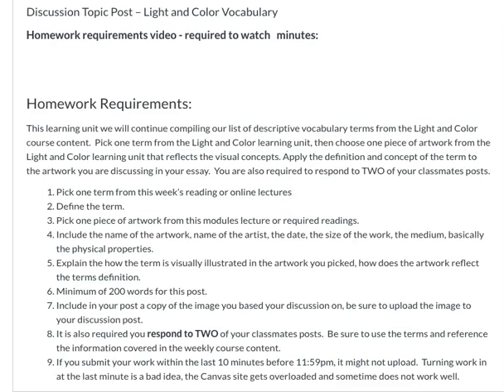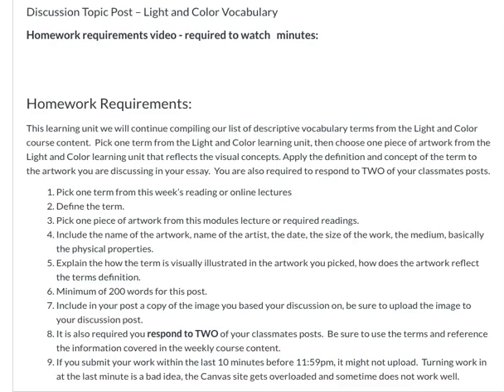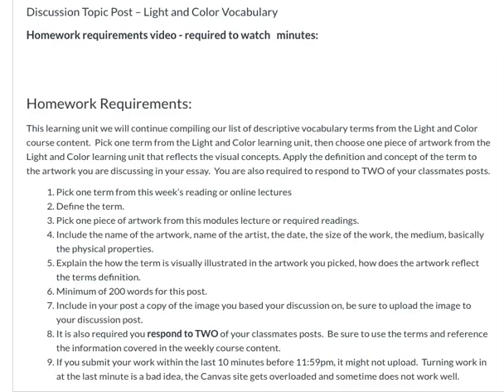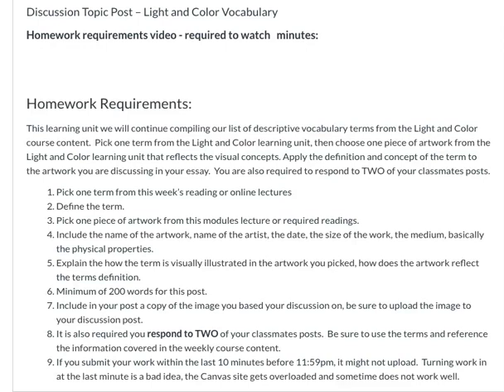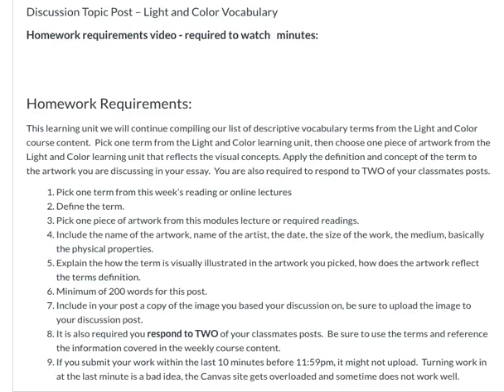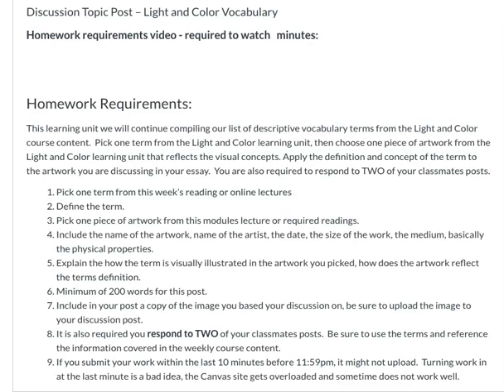Light Color Vocabulary